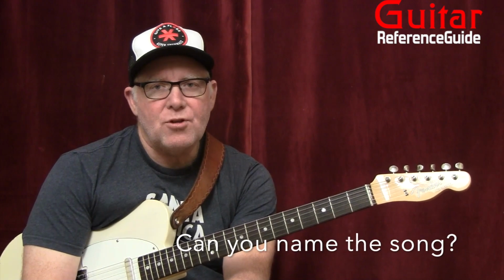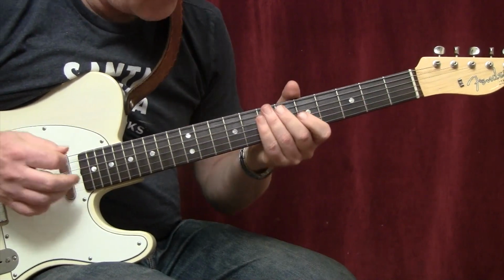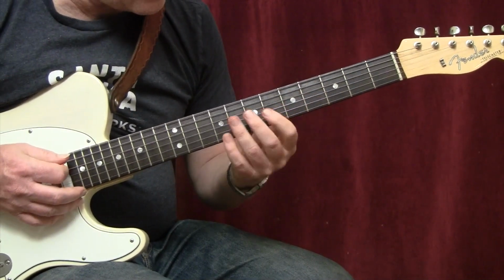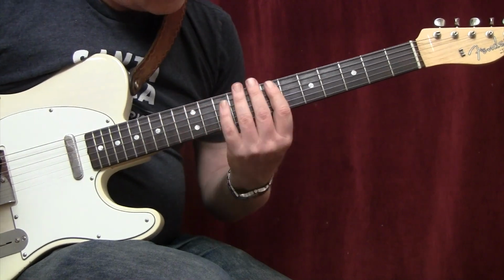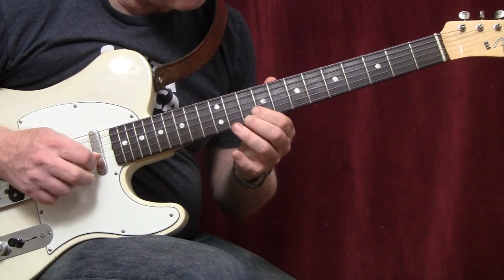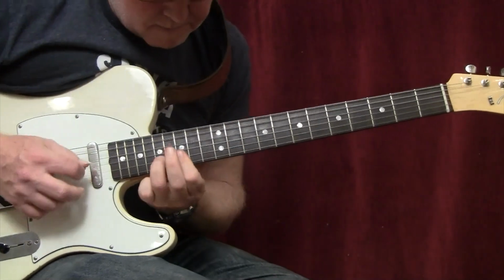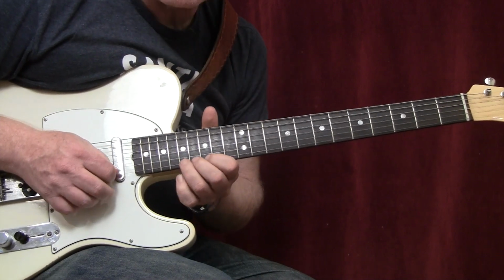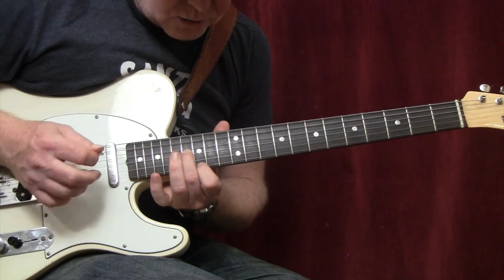12 Classic Awesome Licks! Over a jam track in G. Name that tune?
#1 The Eagles 1:27
#2 The Allman Brothers 2:40
#3 Pink Floyd 4:42
#4 Guns and Roses 5:55
#5 Steely Dan 6:56
#6 Steely Dan 8:27
#7 Carlie Christian 10:11
#8 Jimi Hendrix 11:38
#9 The Black Crowes 13:00
#10 Led Zeppelin 14:25
#11 The Eagles 15:52
#12 John Mayer 17:45
Also teaches you how to use these licks in different keys!